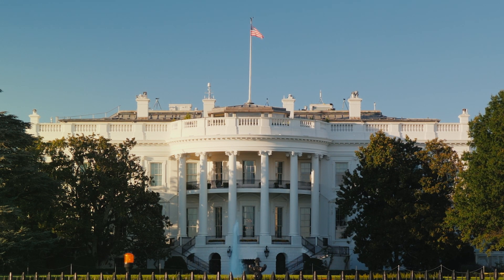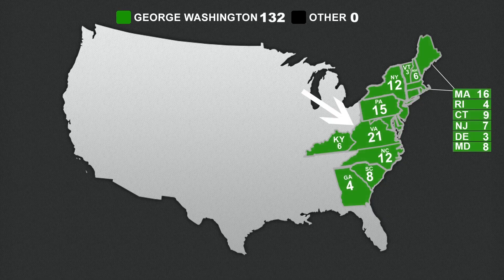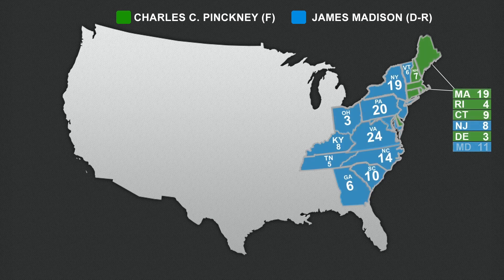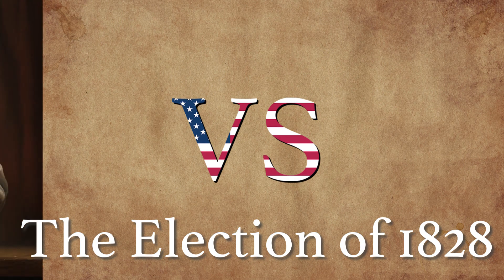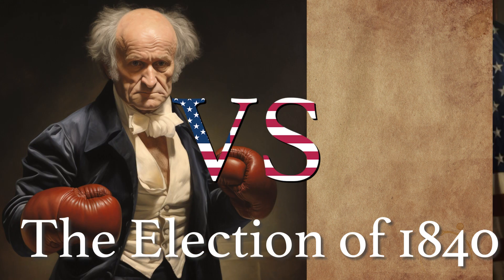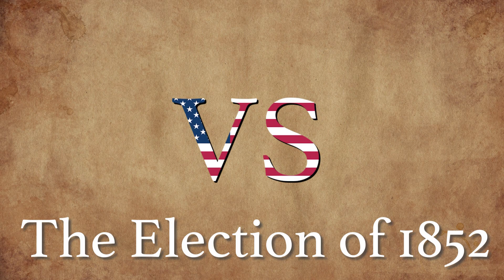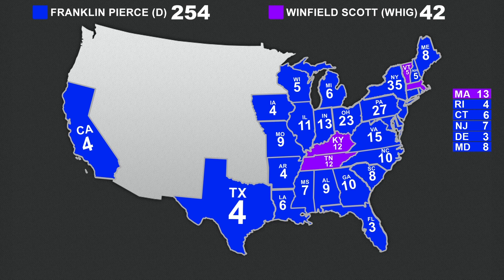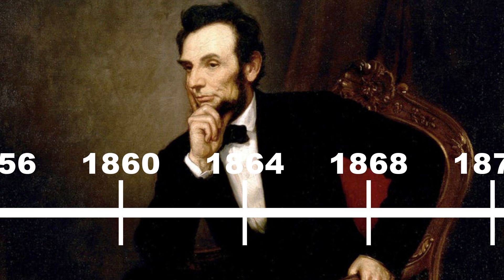How EVERY Election from 1789-1864 was Won!